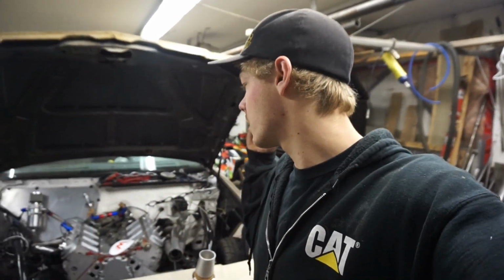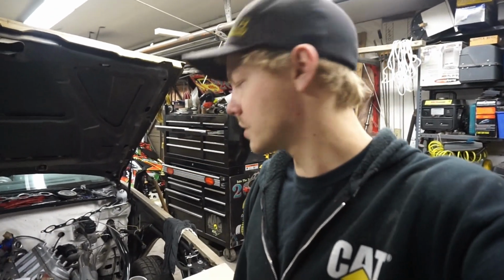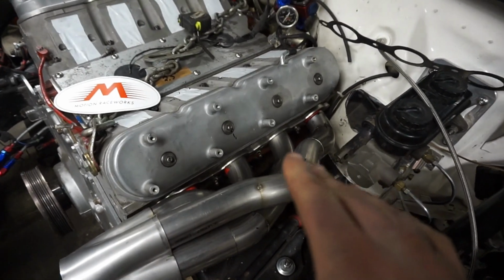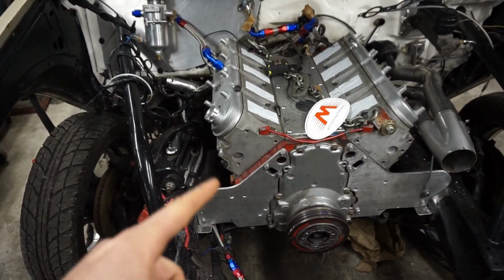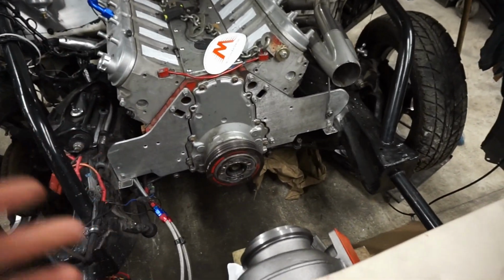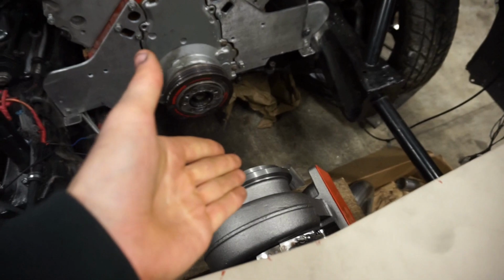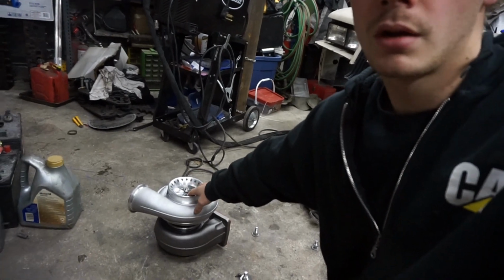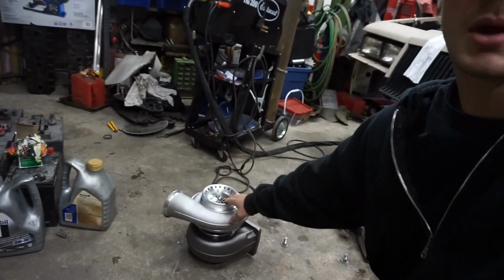BUILDING NEW TURBO SET UP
Moving along with the turbo manifolds a few more adjustments and they should be ready to be welded up!!